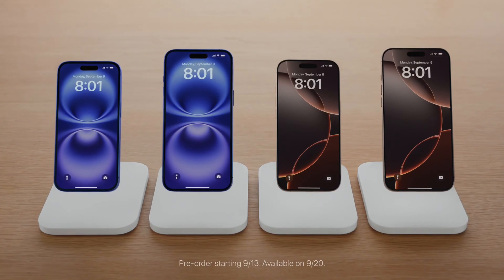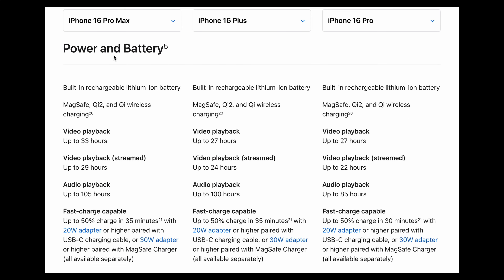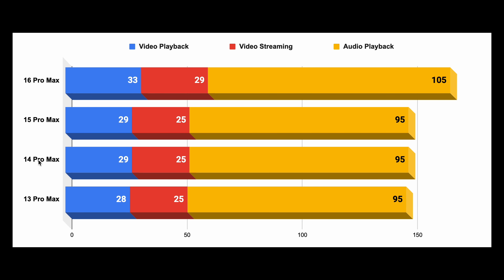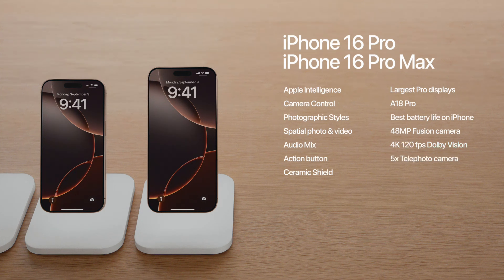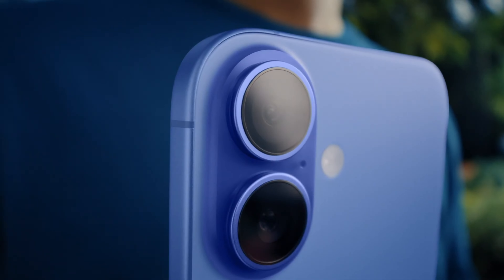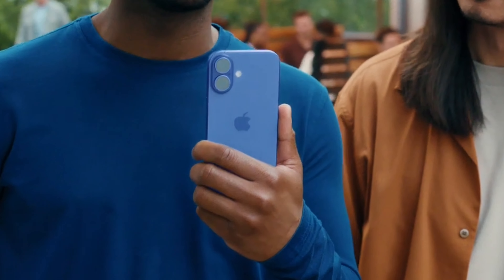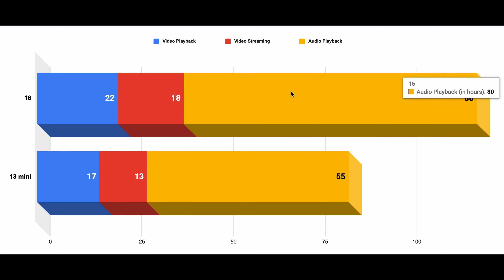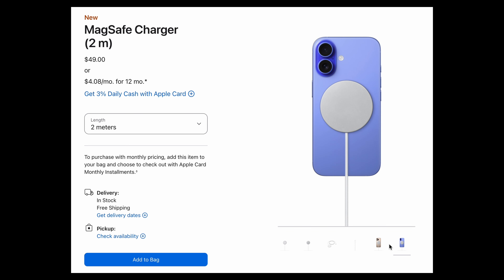iPhone 16 Pro Max Battery Life: How Much Better Is It?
We go over the official iPhone 16 series battery life estimate by Apple to see what has changed and just how much better is the battery life on each new model compared to the iPhone 15, iPhone 14 and iPhone 13 series.